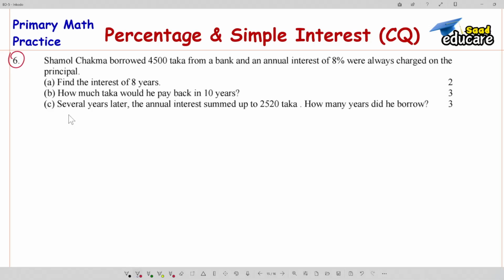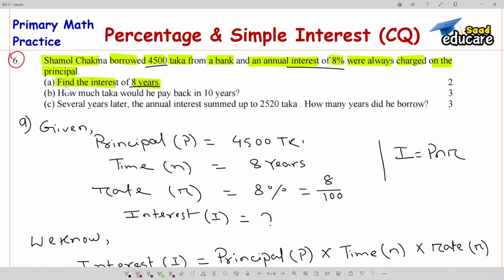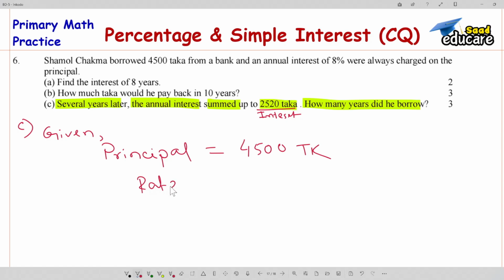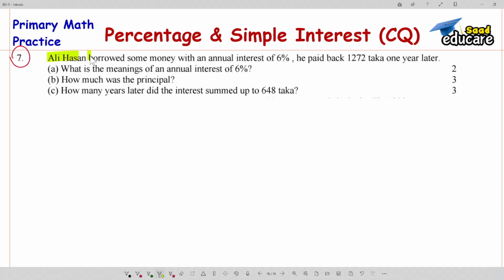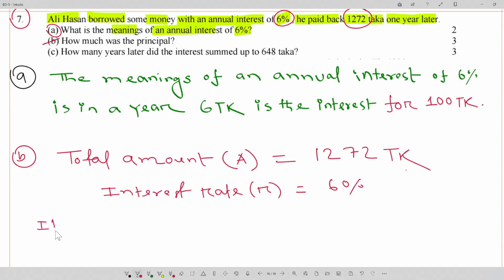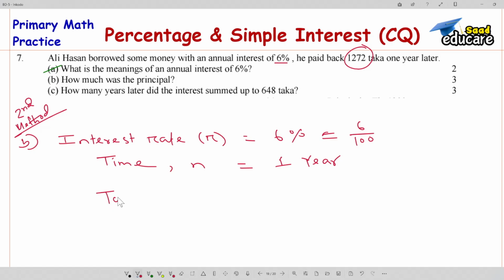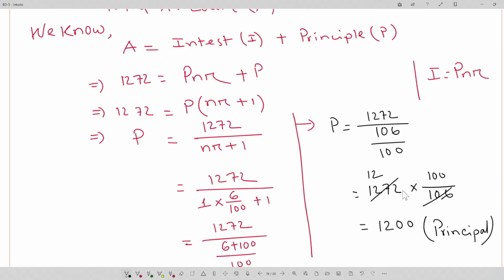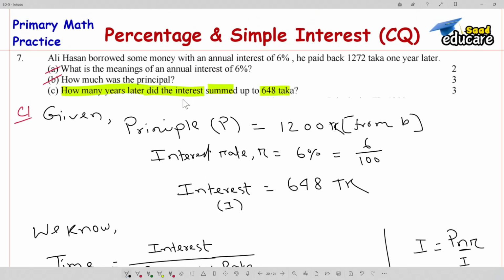Percentage & Simple Interest | Q6-Q7| Primary Math Practice | Part-1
Learn how to solve important math problems on Percentage and Simple Interest step by step.
This video covers profit & loss, discounts, bank interest, students present/absent, and real-life applications of percentage.

These problems are based on Class 5 / Grade 5–7 math curriculum, but they are useful worldwide (USA, UK, India, Bangladesh & more).

👉 Perfect for exam practice, homework help, and building strong math basics.

📌 Topics Covered:

Convert percentage to fraction and decimal

Profit, loss, discount problems

Simple Interest formula and examples

Word problems from school to real life